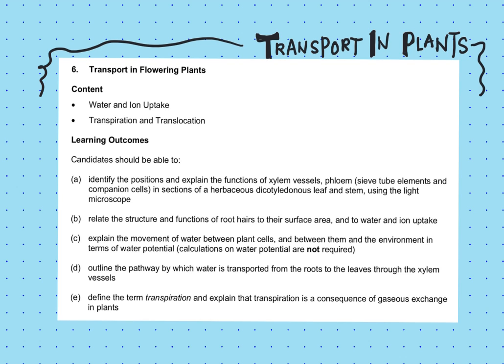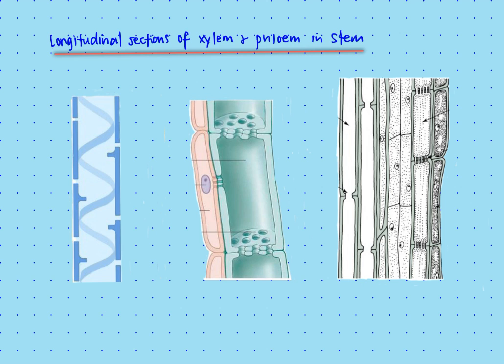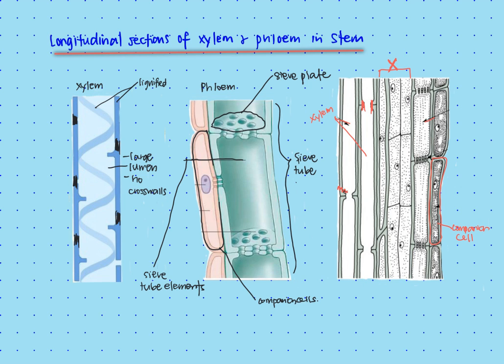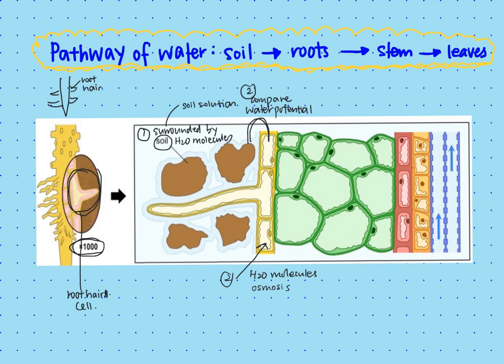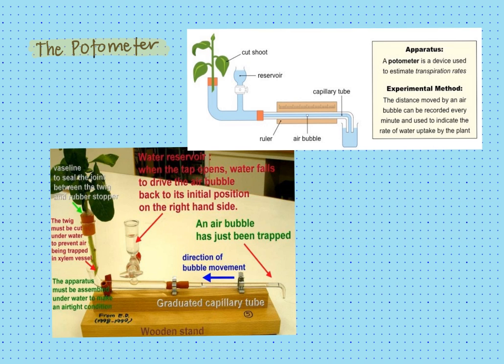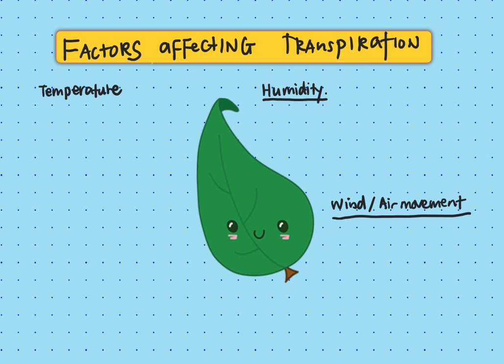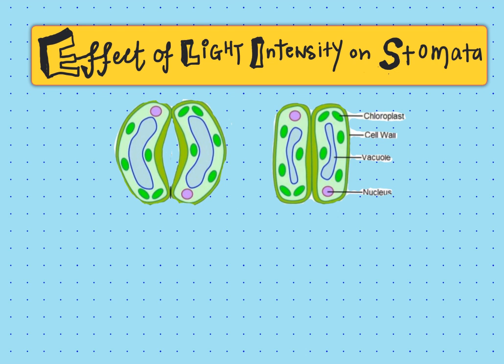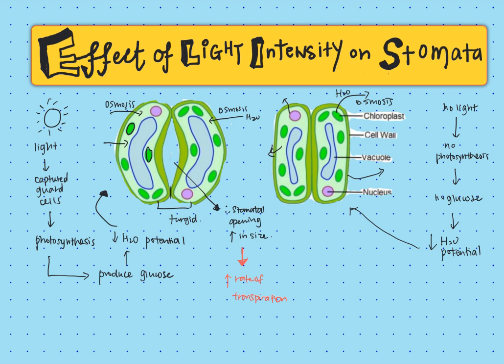Transport in Plants (Final Rev)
For S3 and S4 Bio